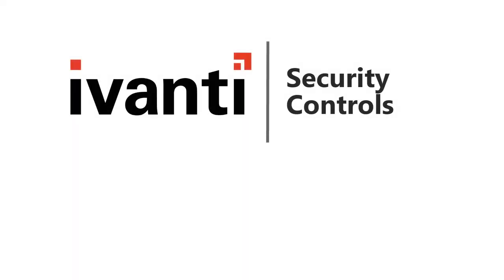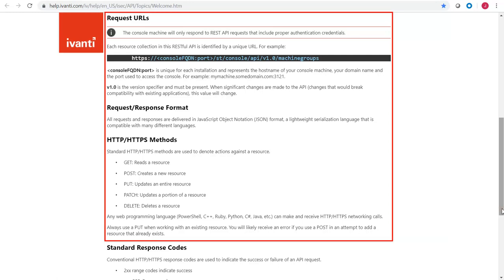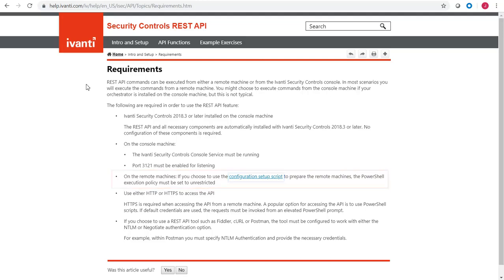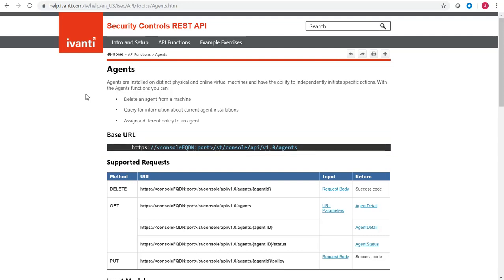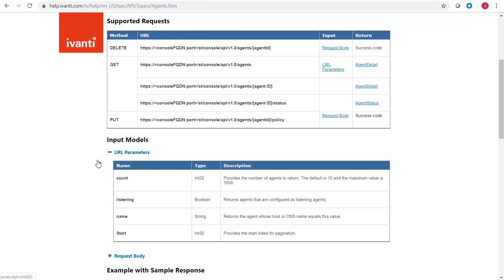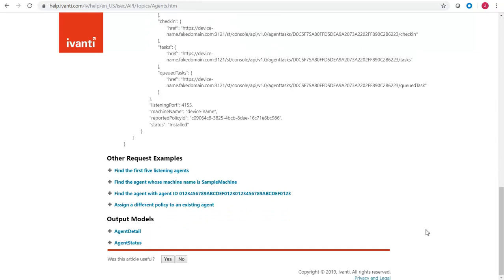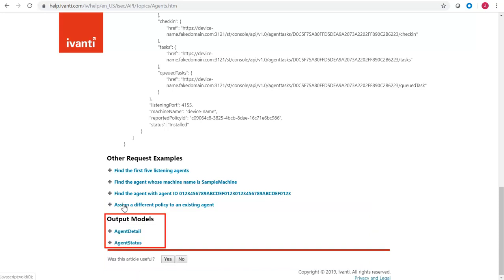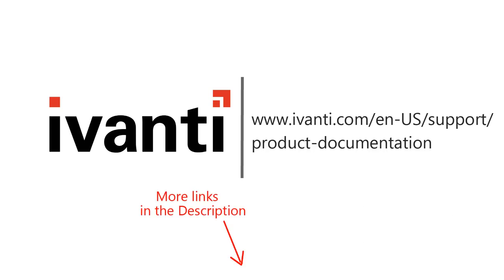Security Controls: Tips On Using the REST API Help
Provides tips on how to learn about the valid Ivanti Security Controls REST API request formats and methods.
Related links:
- REST API Help: